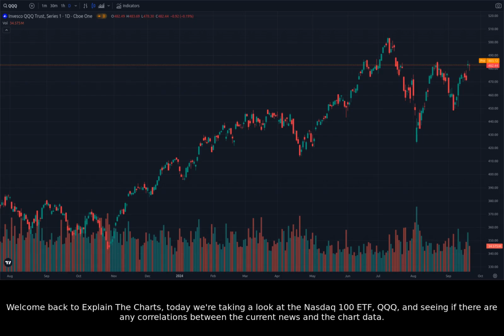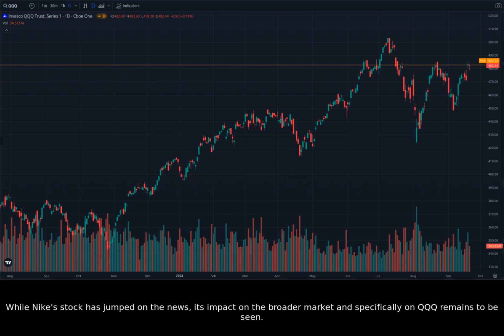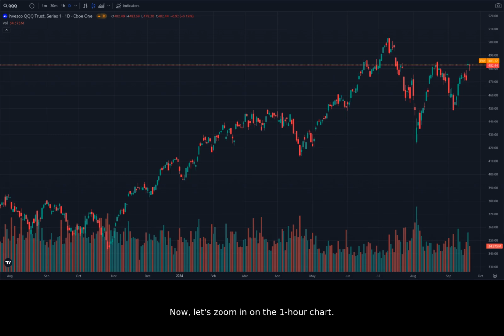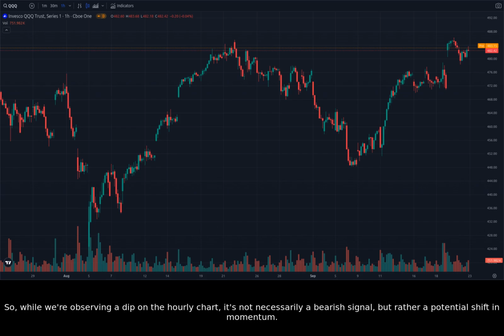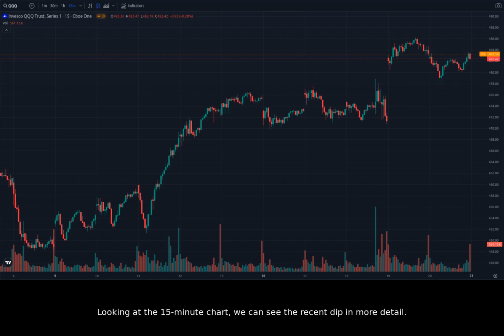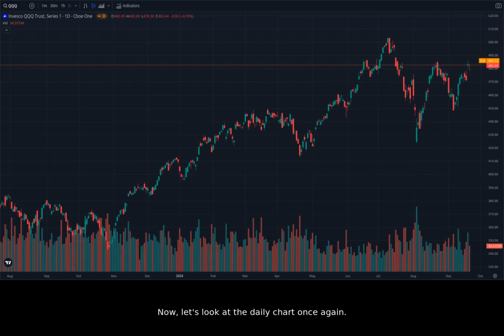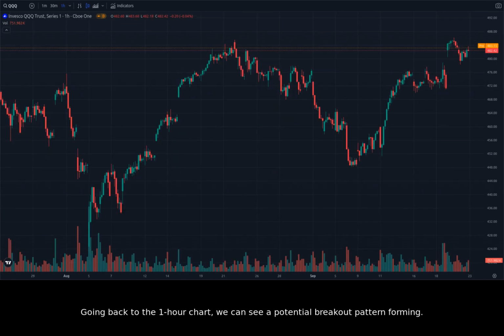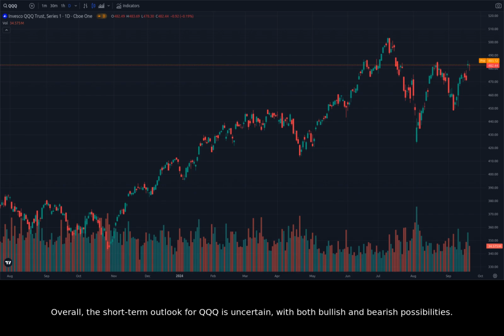QQQ Technical Analysis: News & Charts - September 23, 2024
Welcome to Explain The Charts! Today, September 23rd, we're diving deep into the technicals of QQQ, the Nasdaq 100 ETF, analyzing both current news events and the chart data to see if there are any key correlations. The Nasdaq has been experiencing a period of volatility, with investors closely watching the Federal Reserve's recent rate cuts and their potential impact on economic growth. We'll be looking at various timeframes, from the daily to the 15-minute, to spot trends, reversals, support and resistance levels, and other key indicators that can help us understand the market's direction and potential trading opportunities. Join us as we break down the charts and see what they tell us about the future of QQQ!